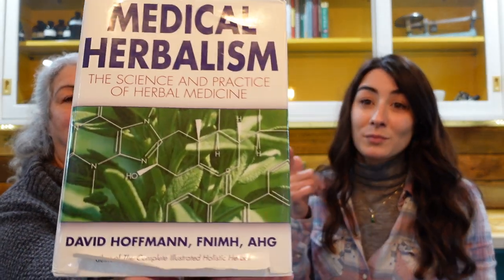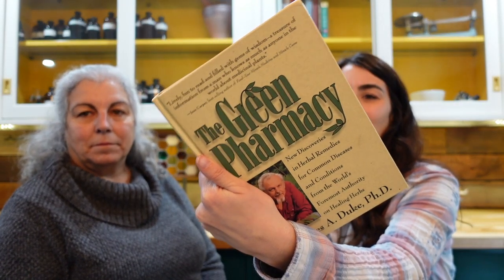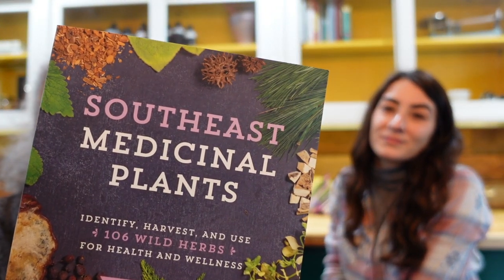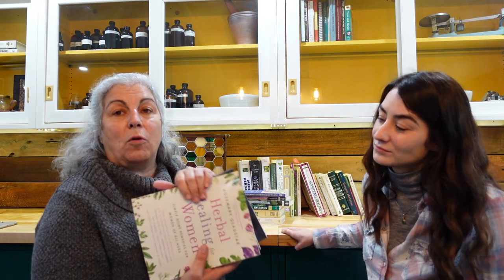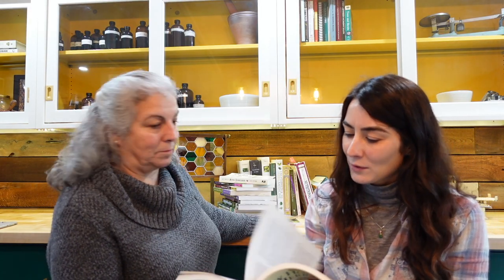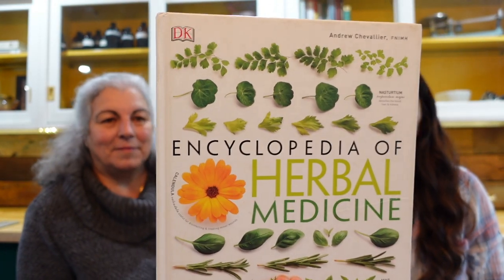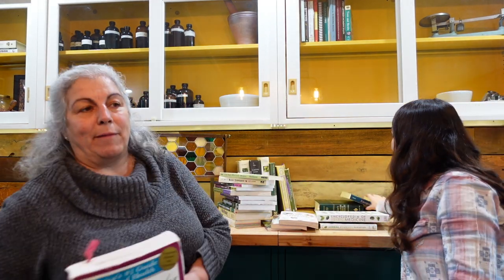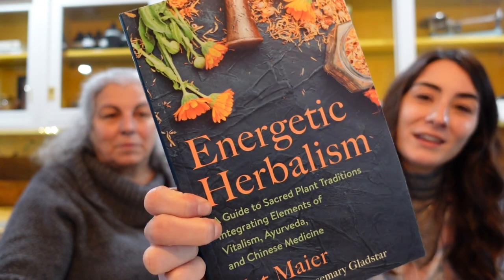What Herbalism Books are in our Apothecary??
🌱📚Herbalism Books Amazon Store Front

The Honeystead
Bentonville, VA 22610 i

Wish List:

Gear: Canon EOS 80D with Rod mic
Gear: Sony zv-1
Editing App: iMovie